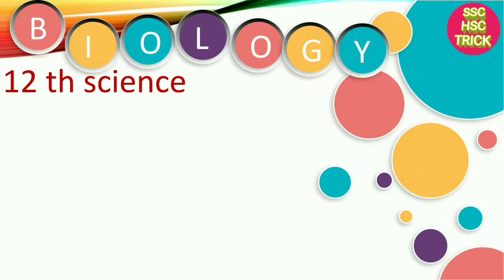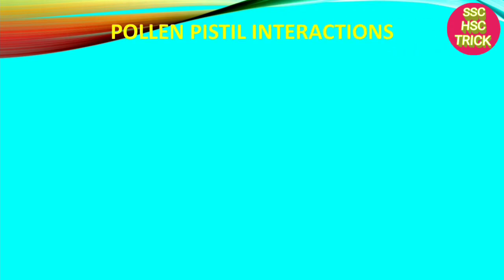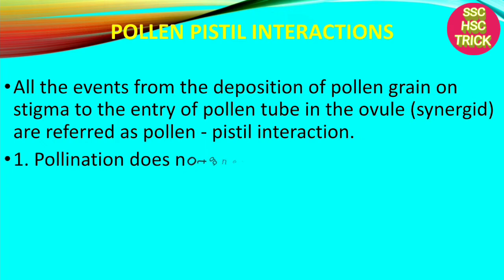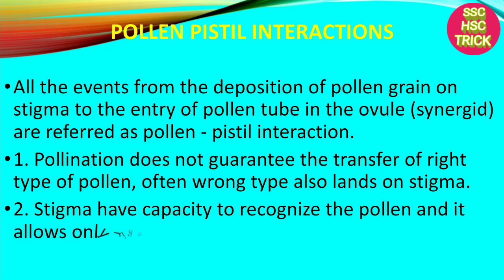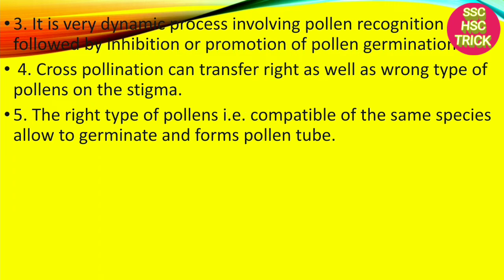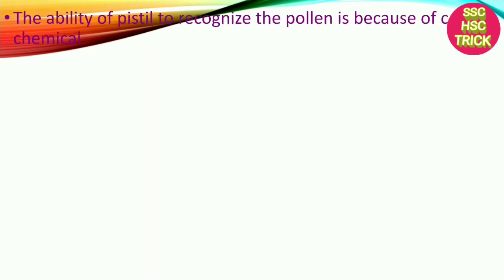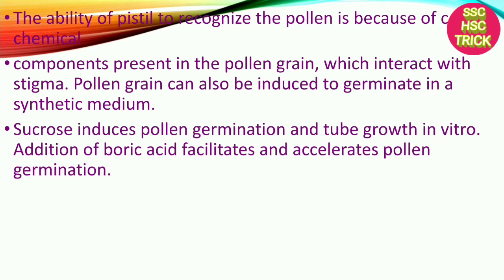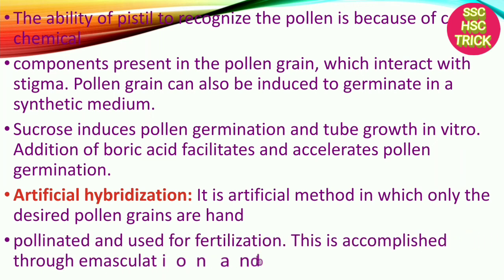New class 12 Reproduction in Lower and Higher plants part 14 POLLEN PISTIL INTERACTIONS